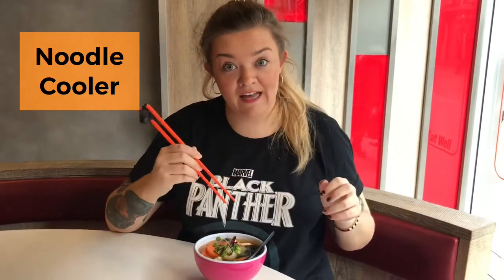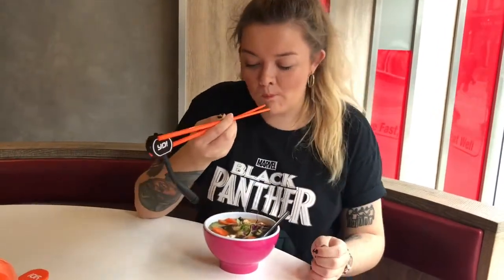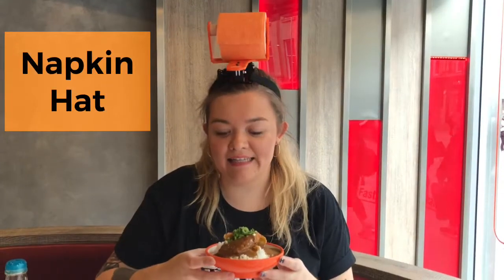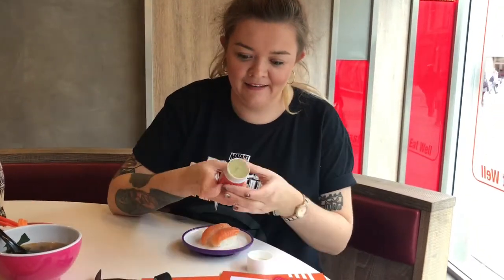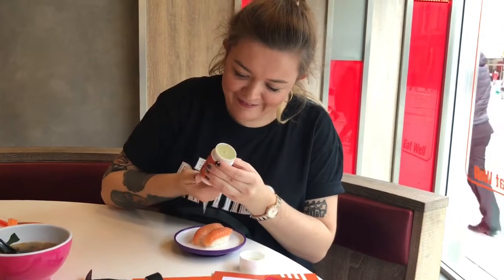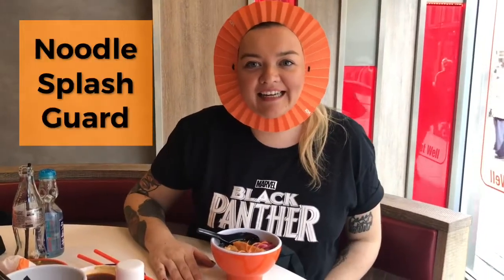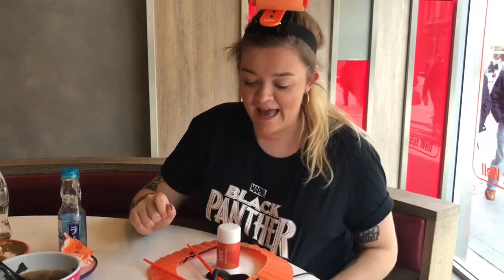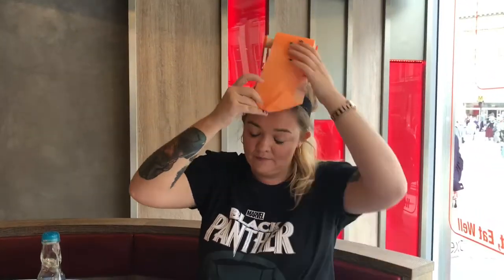YO! Sushi Chindogu | BurgessLYF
The new BurgessLYF vlog is here - I was invited to YO! Sushi in Newcastle to try their Chindogu Menu...along with all the gadgets that go with it and it had an awesome time. Chindogu means ‘useless inventions’- and they were so fun!

If you’re wanting to try it out, the menu is on until Sunday 25th March, so get there quick!

Huge thanks to W North for inviting me, and to the YO! team for looking after me 😃

If you like the video, don’t be afraid to give it a big thumbs up or a comment- any love is appreciated.

If you’d like to get in touch, drop me a line-